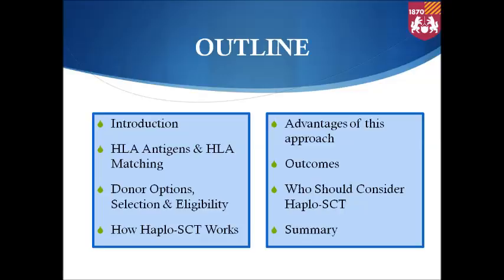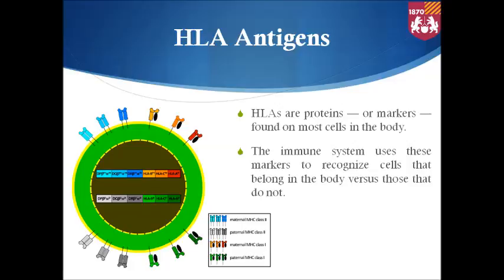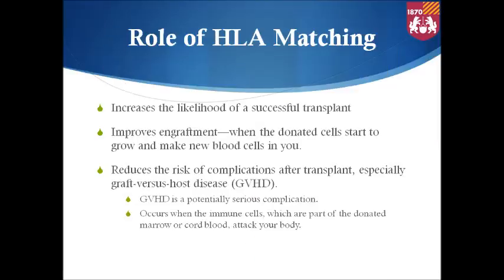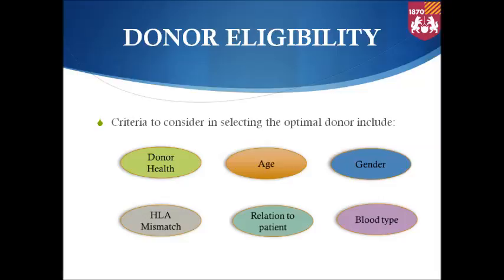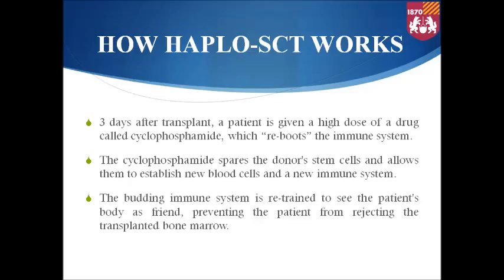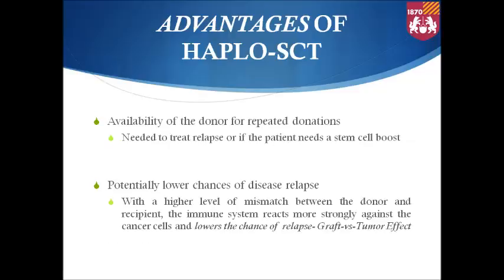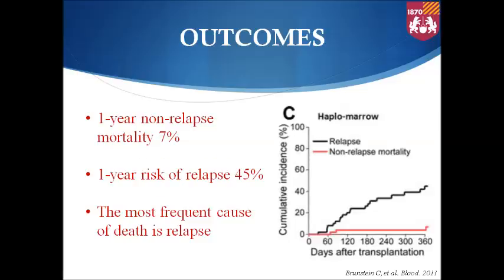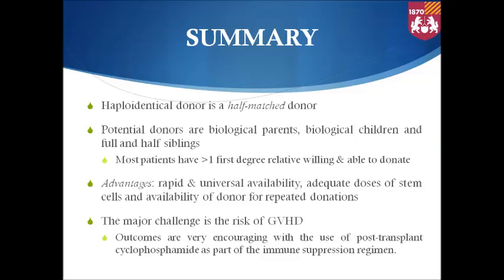BMT Update: Haplo-identical Transplant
Dr. Zeina Al-Mansour, from Loyola University Medical Center in Maywood, Illinois, presented this topic at the Leukemia Research Foundation's Treatment Options for Blood Cancer Patients Conference held in May, 2016.

Find PowerPoint slides and audio of all the Treatment Options Conference presentations on the LRF's